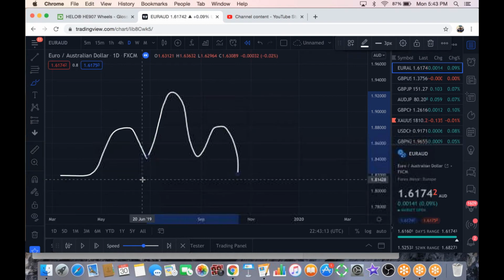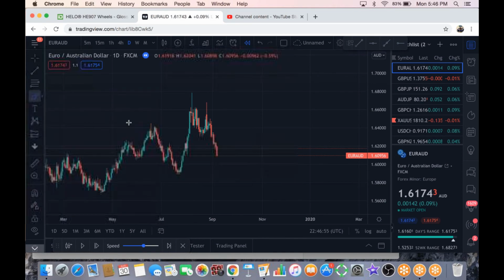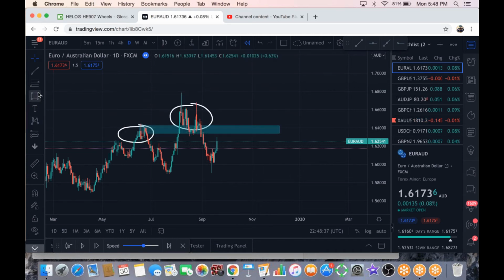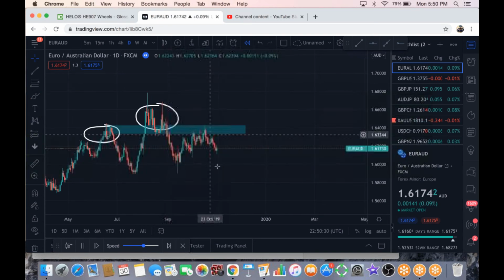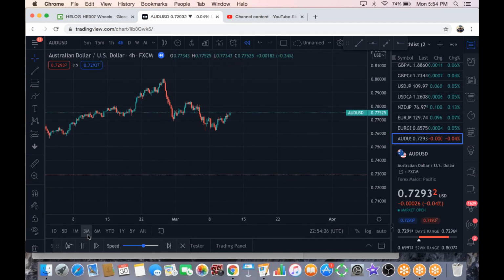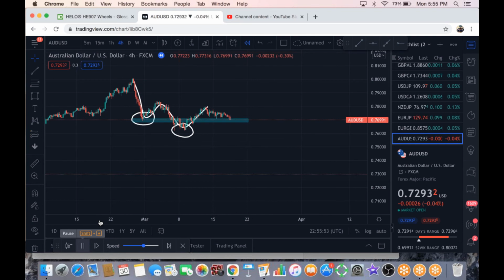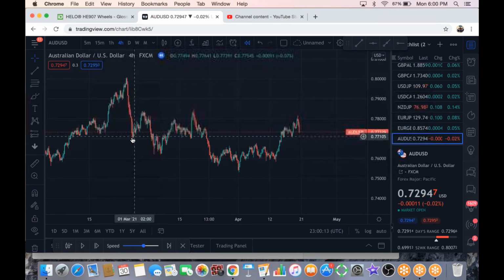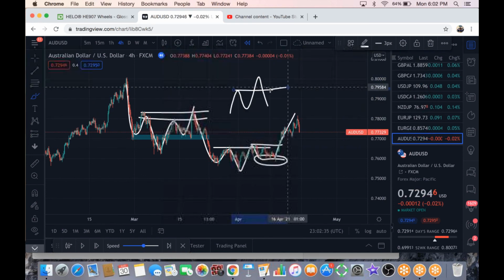Head & Shoulders + Inverted - 2021 VPFX Pattern Section